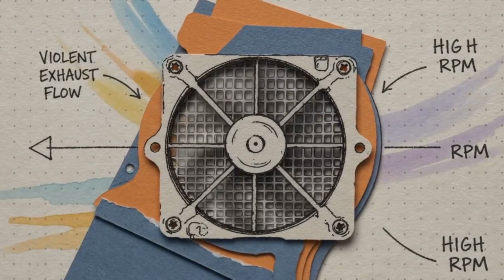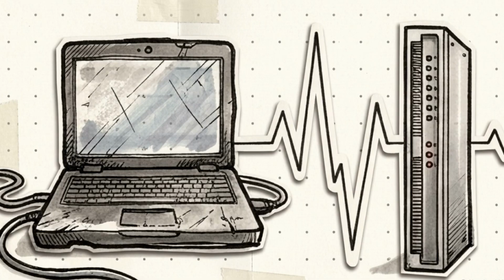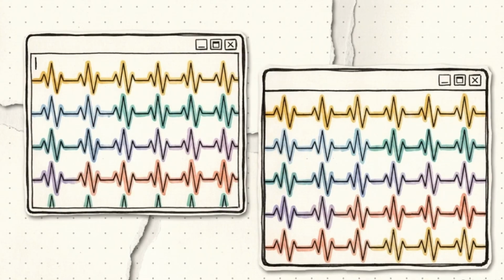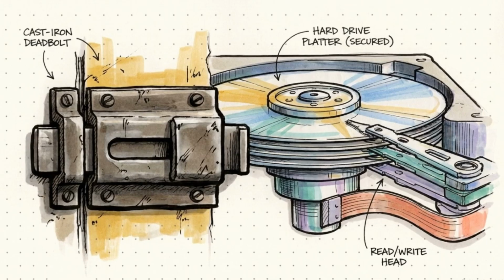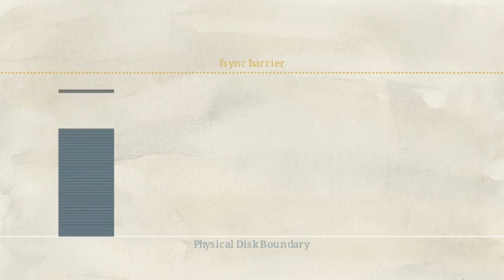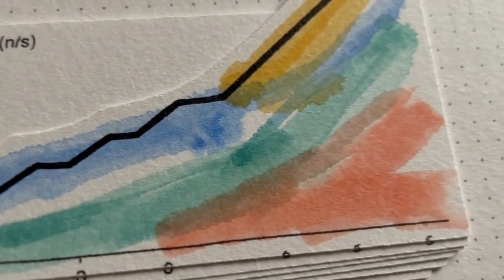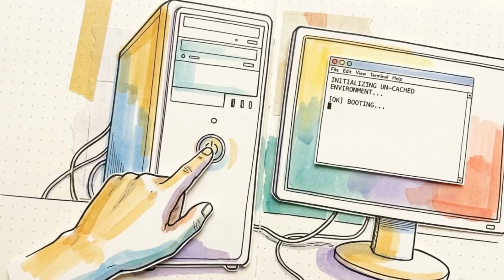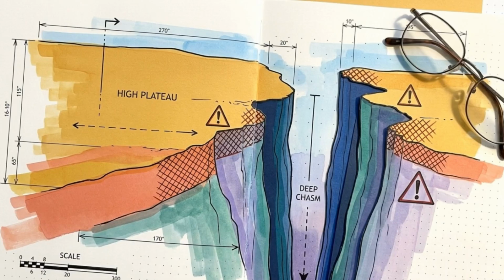The Potato Wasn’t Lying | BatPak v0.10.0 Performance Baseline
I benchmarked BatPak v0.10.0 in two very different environments.

First: a fifteen-watt Intel i5 laptop pushed into severe thermal throttling, peaking around 97°C.

Then: a release-pinned cloud reference baseline across Ubuntu and Windows, neutral and native Criterion surfaces.

The cloud was faster.

Of course it was.

But the interesting part was what stayed the same.

The peaks, valleys, batching curves, and performance cliffs appeared in the same places. The potato run and the cloud baseline told the same architectural story at different speeds.

The shape is the signal.

BatPak is an embedded, sync-first event store written in Rust. It records immutable events, hash-binds the history, returns structured receipts, replays source truth, and derives projections.

It is not trying to be a general-purpose database.

There is no database server and no required asynchronous runtime hiding work in the background.

This video breaks down:

• sub-microsecond dispatch across Ubuntu and Windows
• sub-millisecond evidence-backed queries
• projection replay around 2.5 million events per second on the throttled laptop
• the real cost of crossing the fsync durability boundary
• a roughly 33× improvement from batching one Linux durability path
• a confirmed 20× projection-layout cliff
• an 8.4-second million-event checkpoint cold start
• why the remaining cliffs are roadmap targets, not mystery

The result is not that BatPak is magic, replaces every database, or makes durable storage free.

The result is that BatPak held its shape.

The fast paths stayed fast.

The durability cost appeared where the storage boundary said it should.

Batching amortized that cost as designed.

The same strengths and weak spots reproduced across radically different hardware.

For infrastructure, that is more useful than one heroic top-line number.

It is a coherent performance model and a baseline that can argue with every future release.

BATPAK LINKS

Full benchmark table:
[ADD PUBLIC CSV, GIST, OR REPO LINK WHEN AVAILABLE]

The visualizations in this video are illustrative. The benchmark figures come from the actual local Criterion run and the release-pinned v0.10.0 cloud baseline.